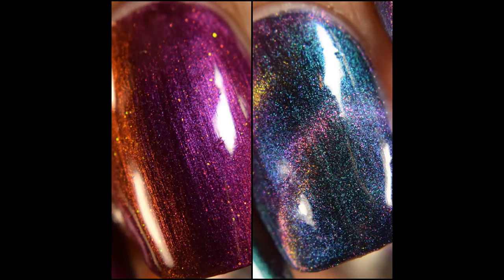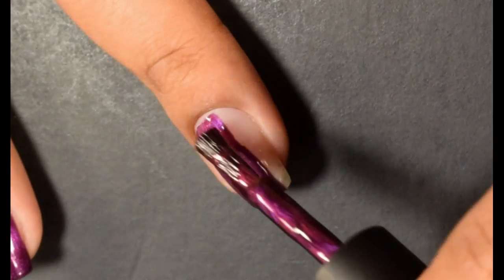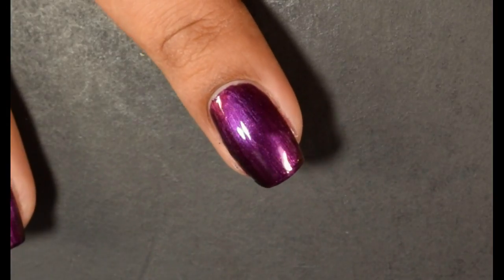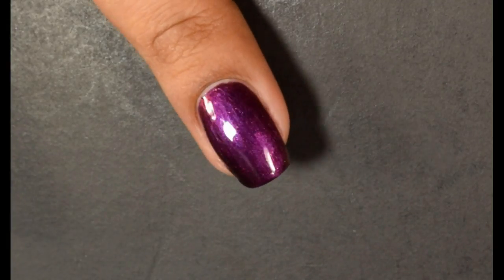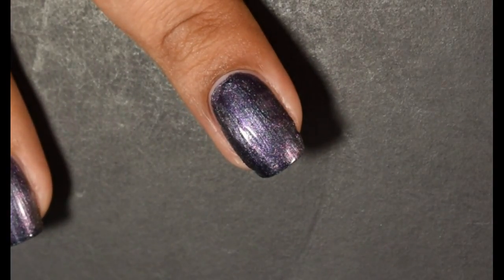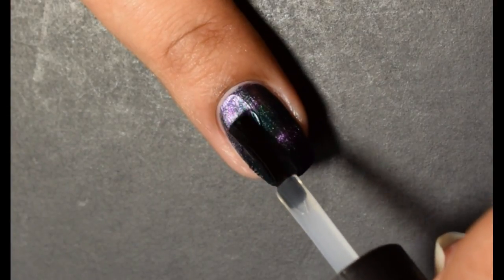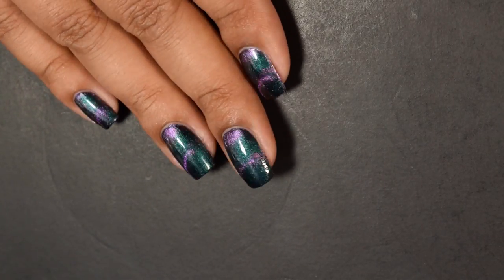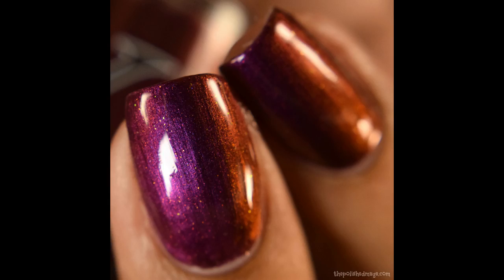Baroness X Multichrome Madness Duo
Baroness X is releasing two brand new shifty multichromes for the Facebook group Multichrome Madness tonight! They're available only until October 31st with a 150 bottle cap so grab them while they're around. You must be a member to purchase so click to link below if you're not in there already.